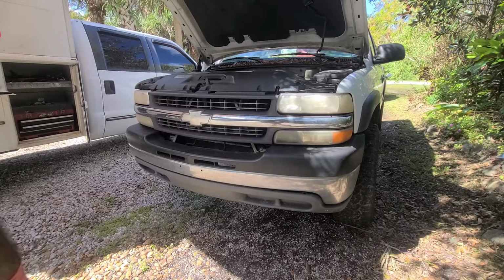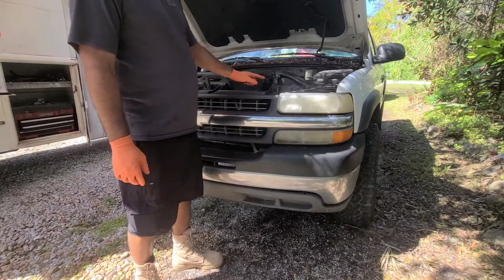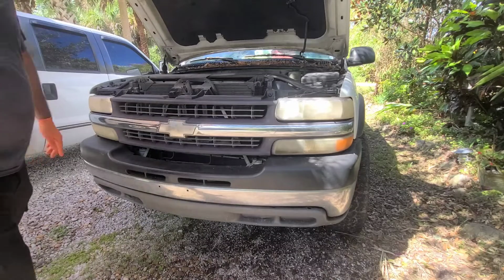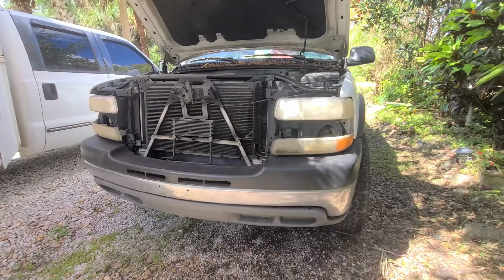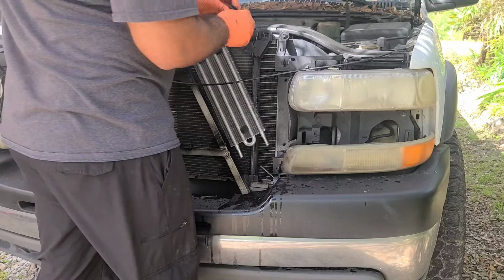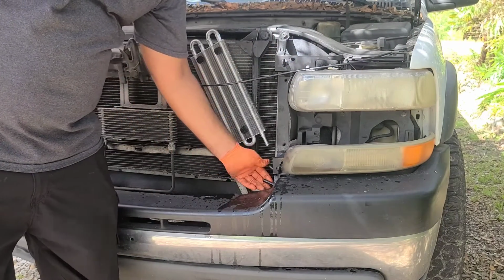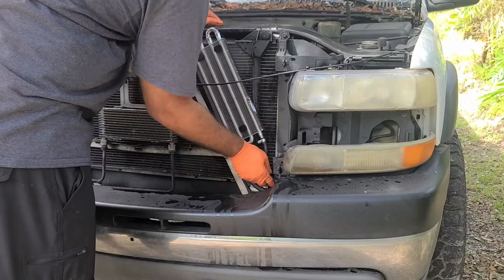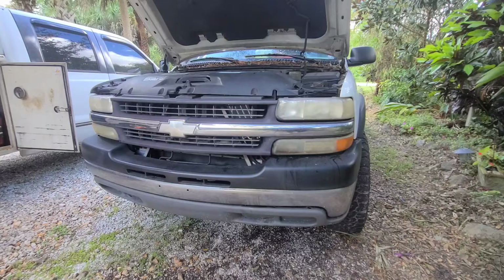02 silverado oil cooler replacement